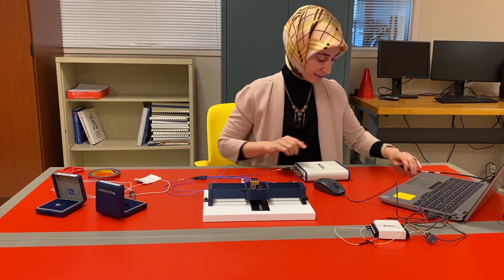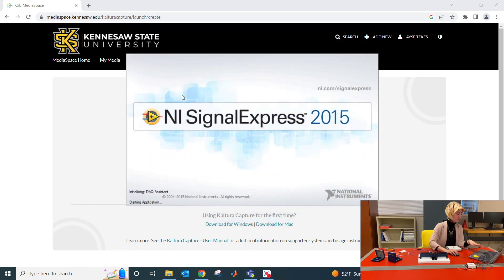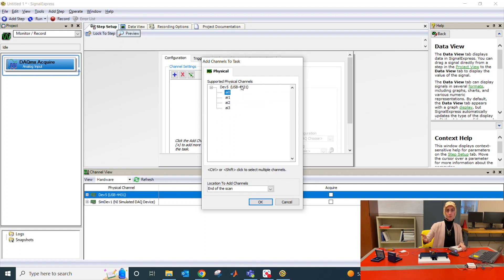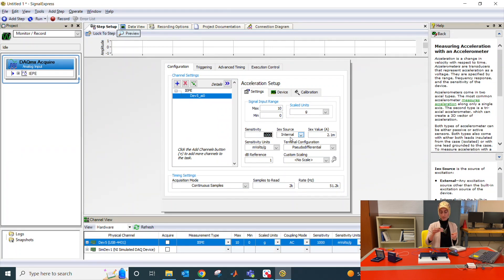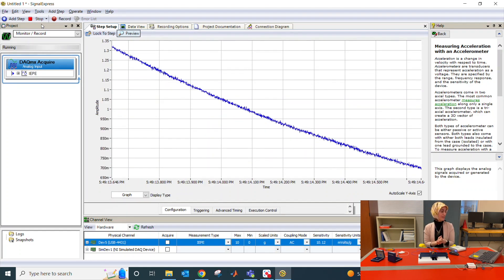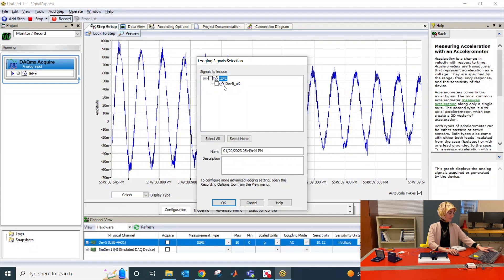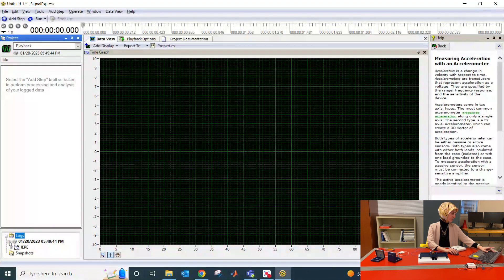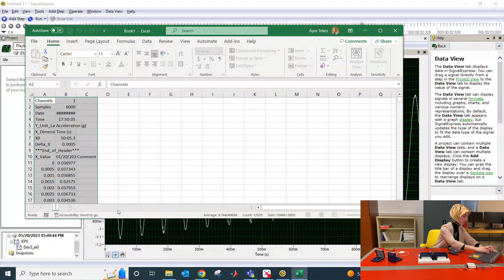Data Recording Using NI DAQ & NI Signal Express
The video is created for students taking Vibrations and Control Laboratories and demonstrates data collection using PCB type triaxial accelerometer, USB type NI Data Acquisition Card and NI Signal Express.
Please watch the video for data collection using NI Signal Express